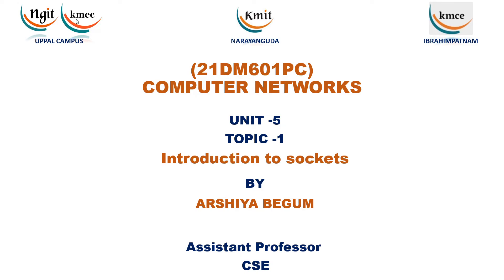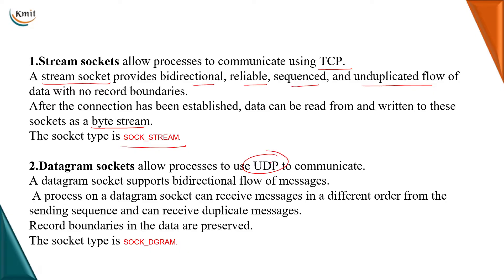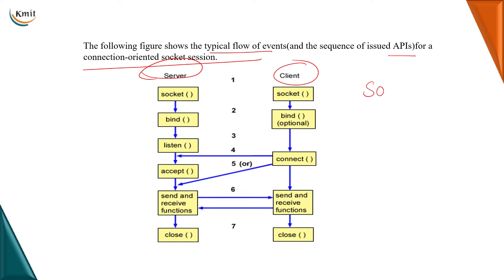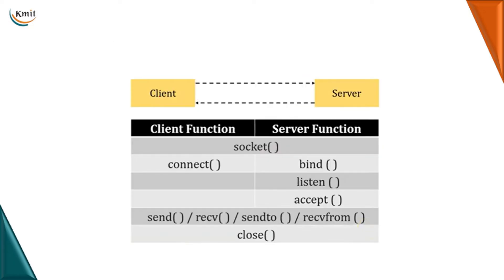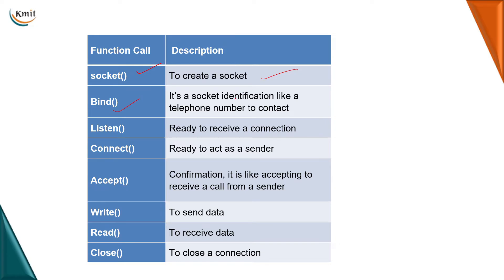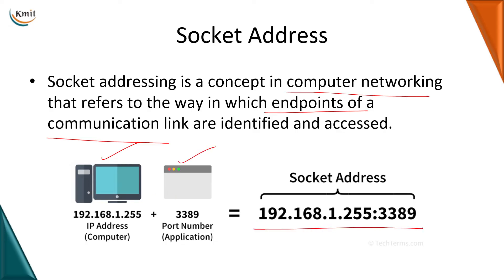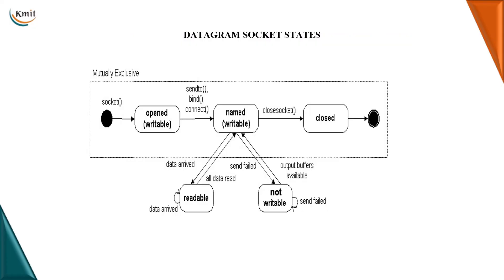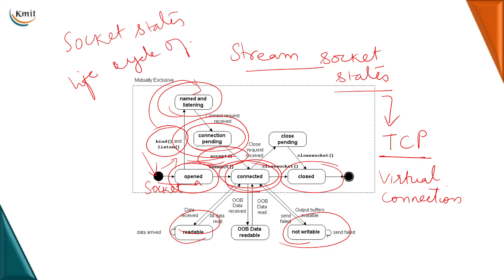CN_UNIT_5_TOPIC -1-Introduction to Sockets